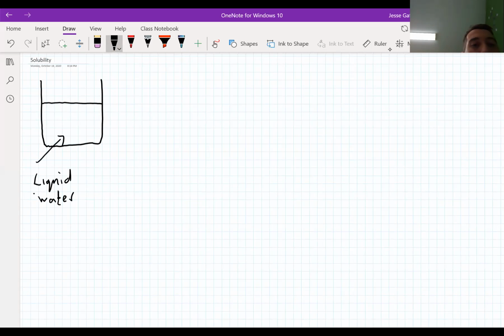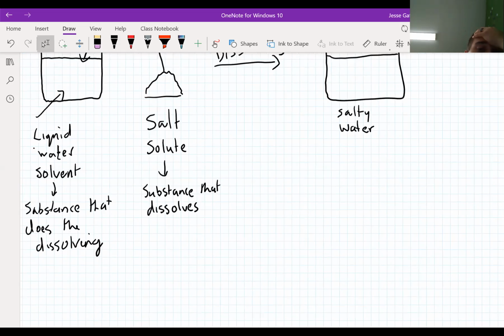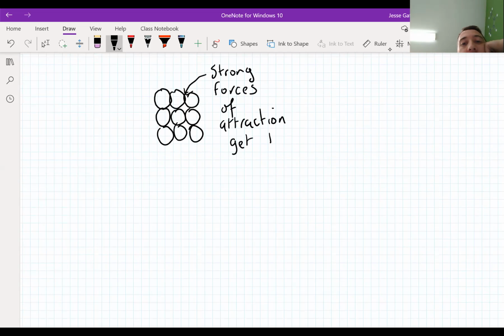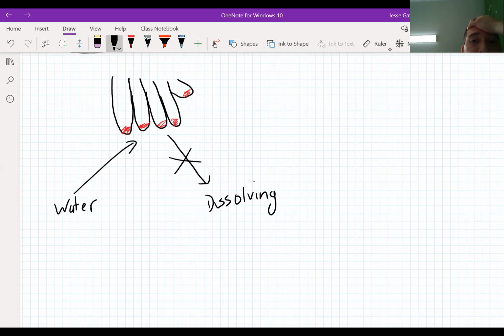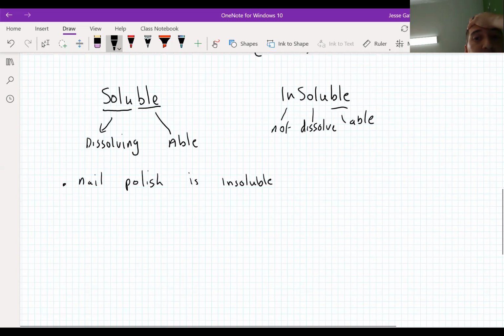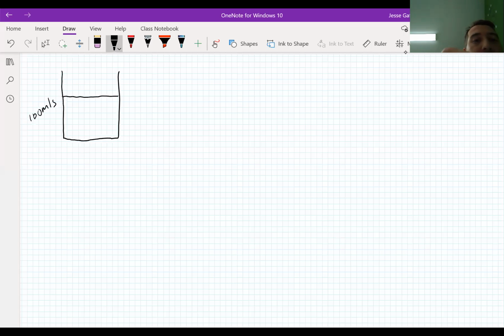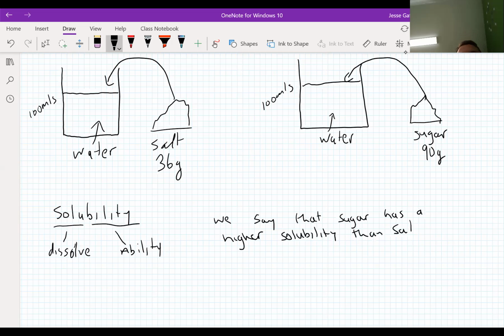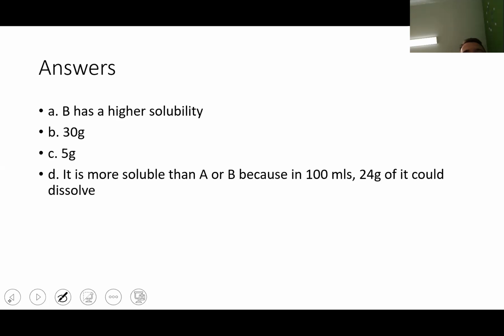Junior Cycle Science - Particles video 7 - Solubilities